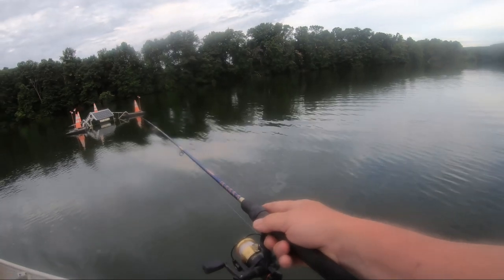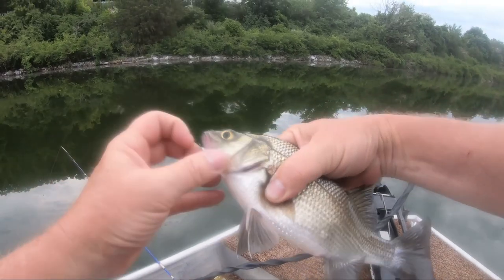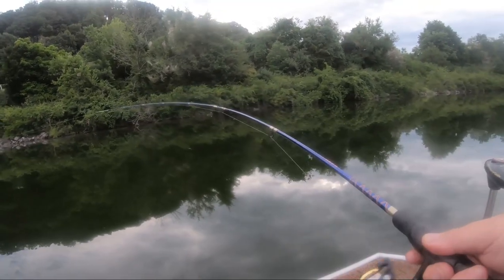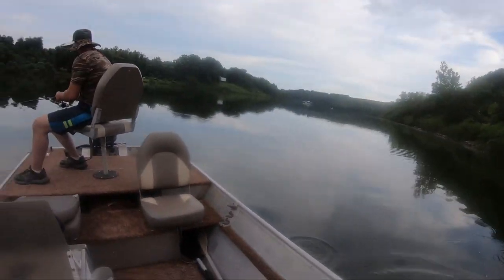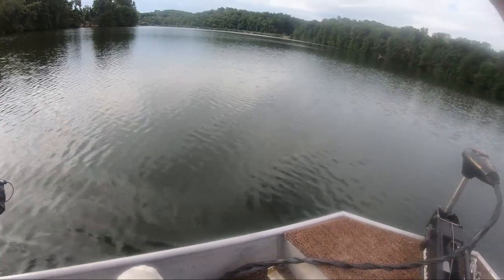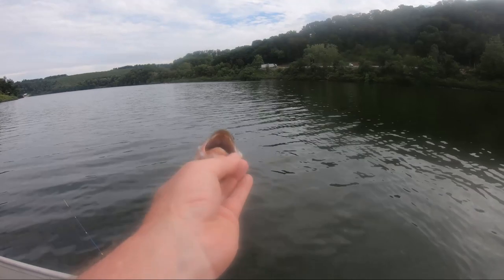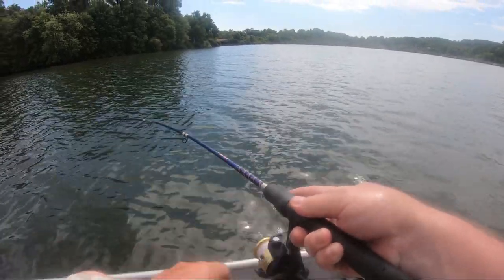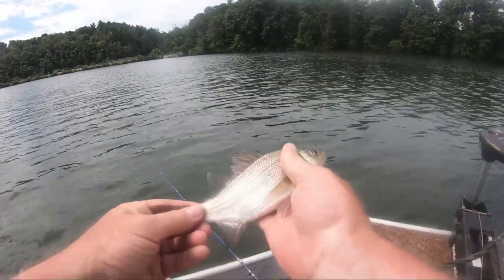how to fish white perch trolling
Here I am going to teach you the technique of how to fish white perch trolling in my boats